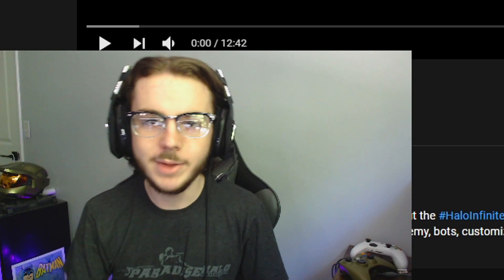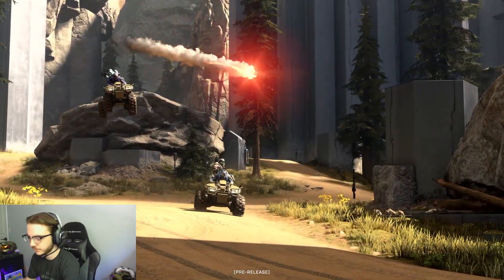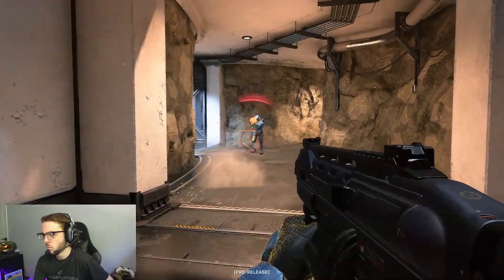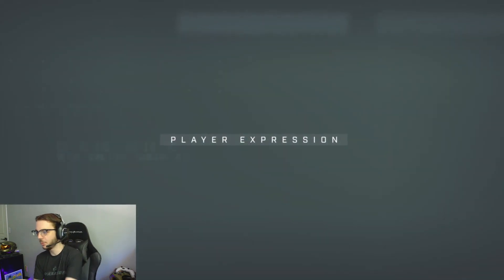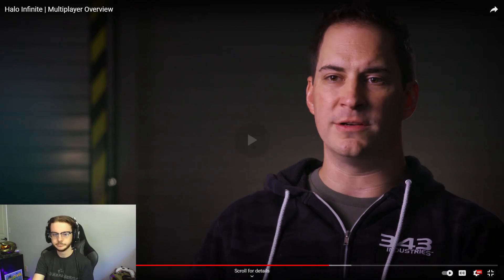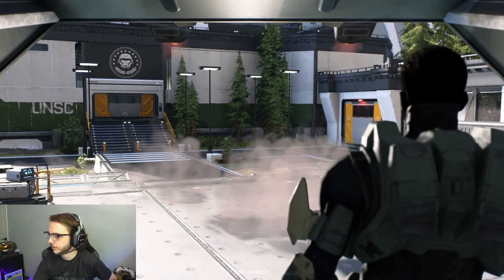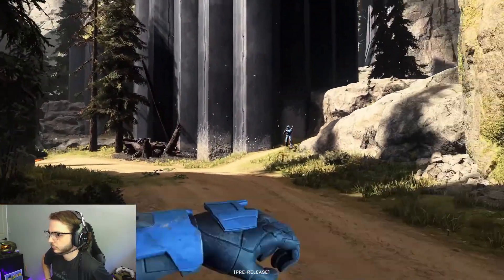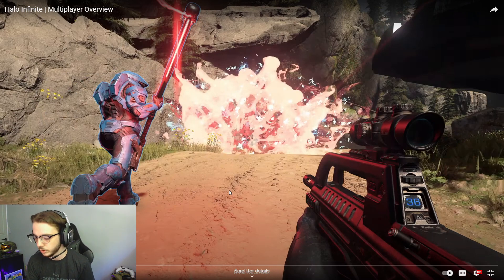HALO INFINITE MULTIPLAYER OVERVIEW REACTION